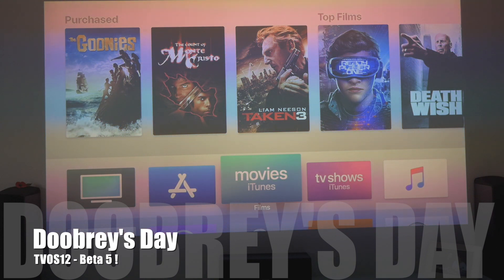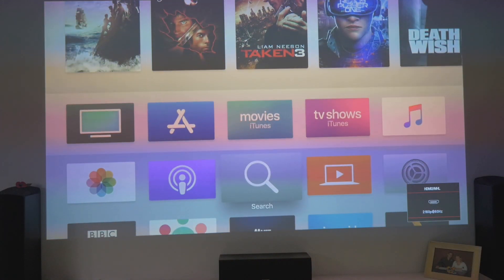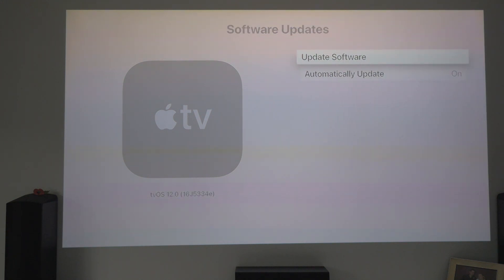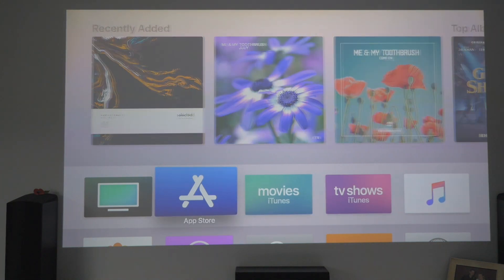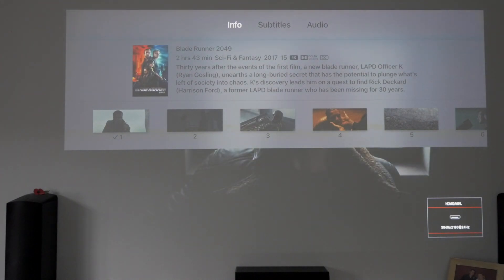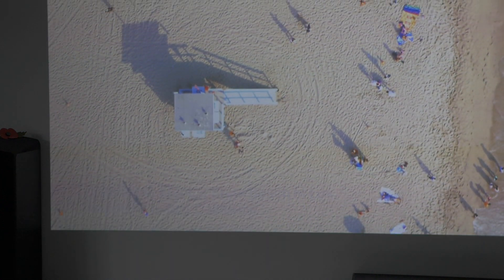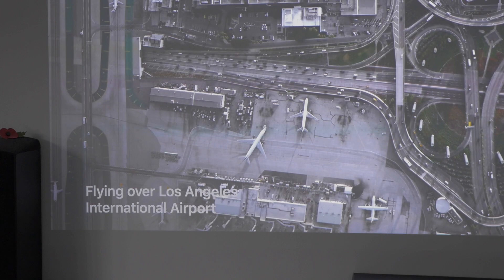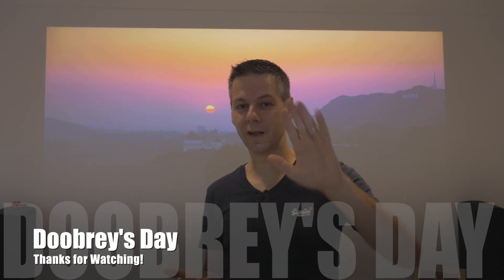TVOS 12 Beta 5 - New text on screen savers...what else?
Welcome back to Doobrey's Day - Today on Doobrey's day we take a look at TVOS 12 Beta 5!!

Does Dolby Atmos finally work?  Watch the video and find out !

What's New in tvOS 12:
tvOS 12 includes includes new features, bug fixes, and security improvements in the OS and SDK, including:
• Aerials enhancements
• Enhanced AV player integration and data binding support in TVMLKit • Focus support for non-UIViews
• MDM Software Update command support
• Native TVML-style controls for UIKit
• Sandbox iTunes account support in Settings
• Secure password sharing from iOS devices
• Siri support for Find my iPhone

Weblinks:-